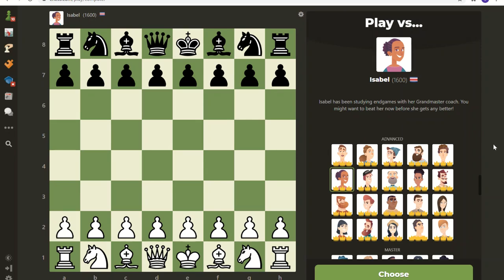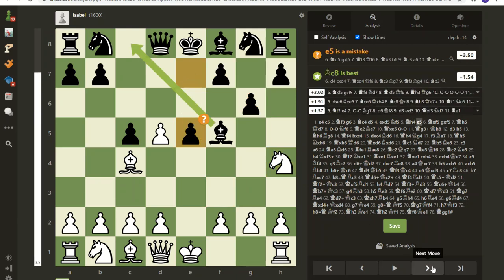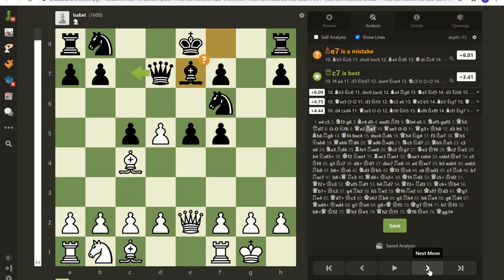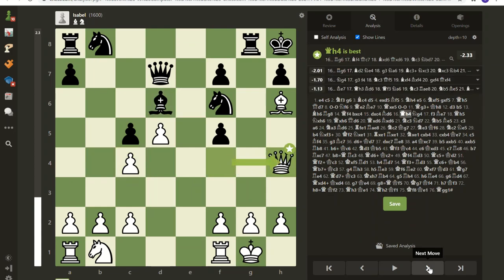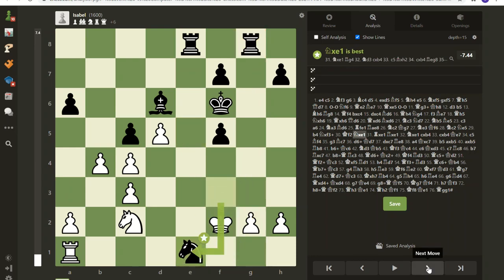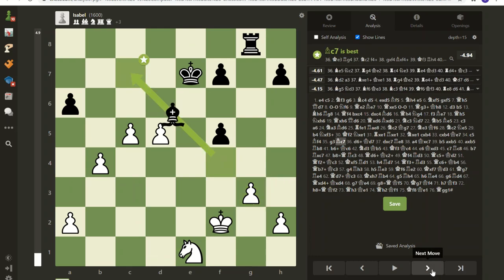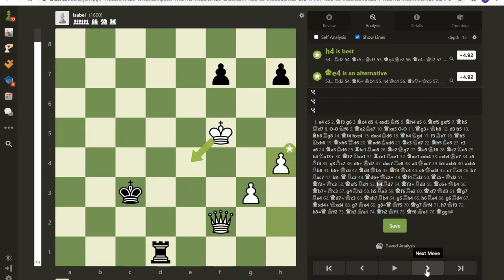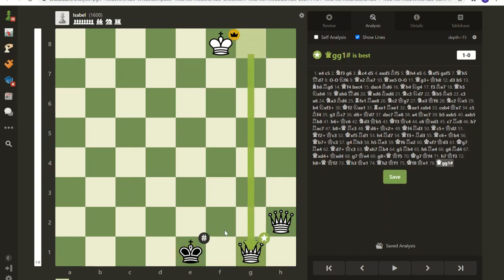PLAYING ISABEL 1600 ELO CHESS BOT CHESS TIPS A NEAR LOSS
Advance Chess, Isabel Chess bot
Isabel (chess bot) is rated 1600 elo
I make several mistakes and very nearly lost
This game has some good ideas to watch for specifically in the end game
I try to get aggressive and it nearly cost me the game.  I make several mistakes with my attacks but finally get a win
this chess game has a good chess computer analysis
I publish all my chess mistakes in a game so people (and myself) can learn
I am going through the chess bots and running my big fat mouth as I go!
hopefully this video can help people develop some good chess ideas